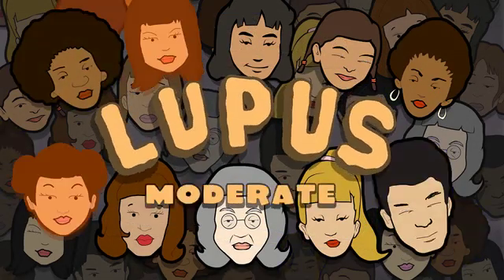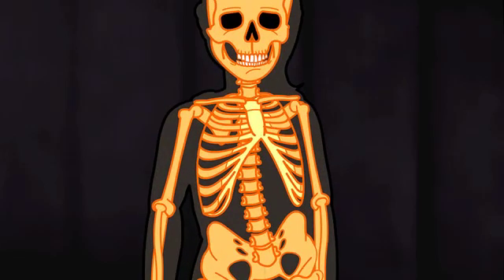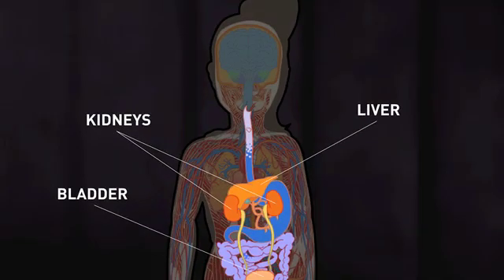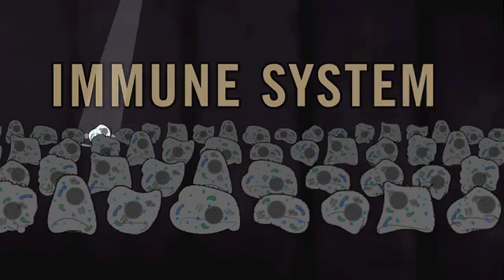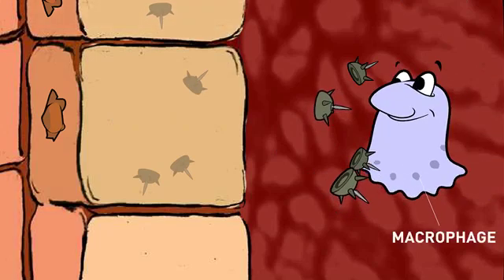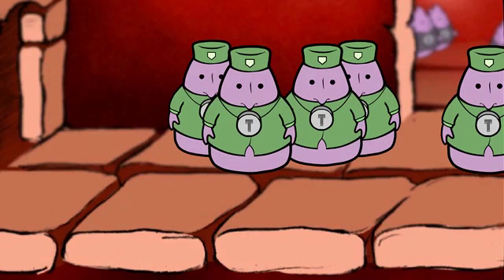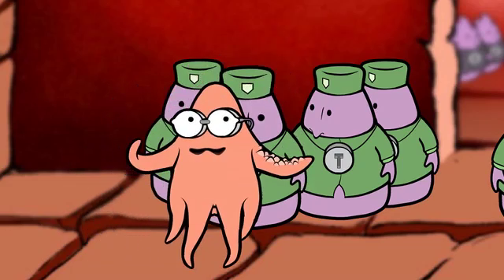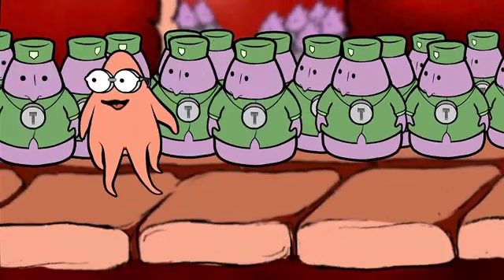What is Lupus for Rheuminations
These are selected scenes from a 17 minute animation we made for Rheuminations in 2004. The concept was to explain what is happening in the body of someone suffering from the effects of Lupus. The challenge was to do it in such a way that appeals to children, but is not so comic that it turns off adults.